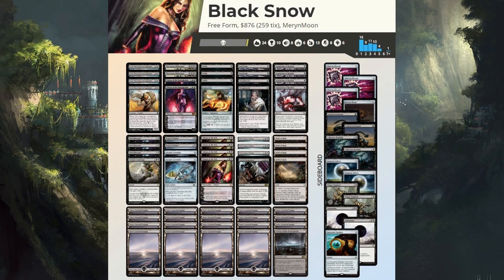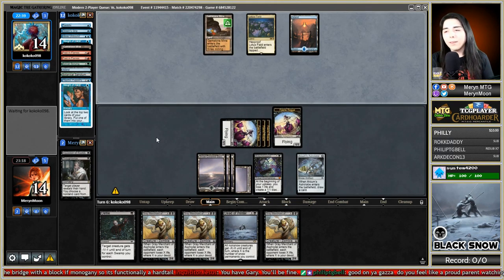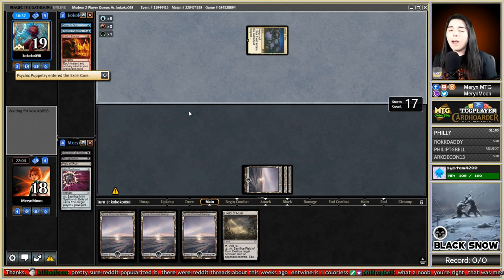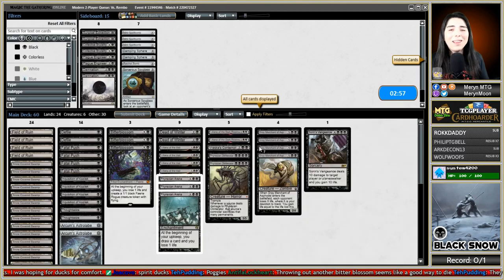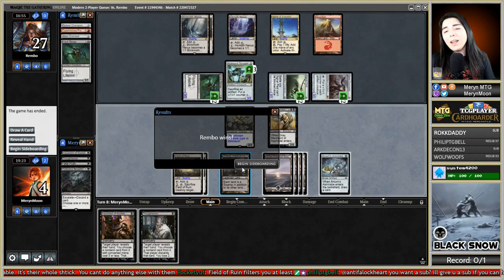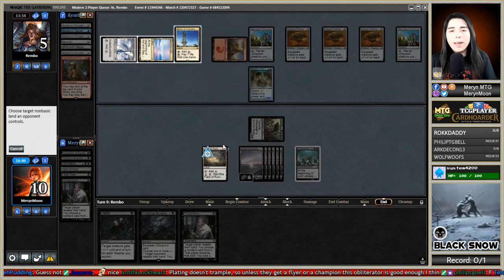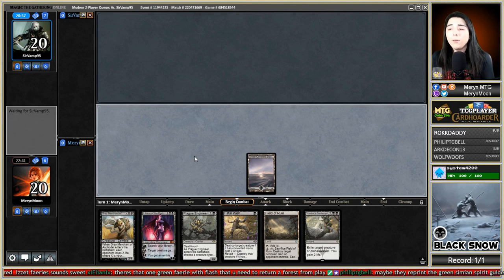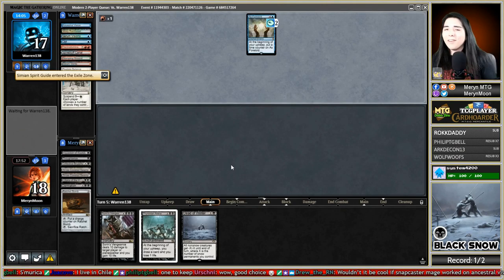❄️ BLACK SNOW 【 Mono Black Devotion 】 ► MTG Modern Gameplay ◄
Watch the action Live on Twitch!